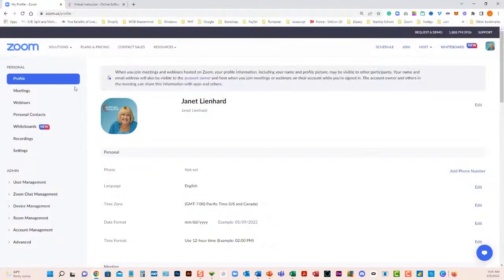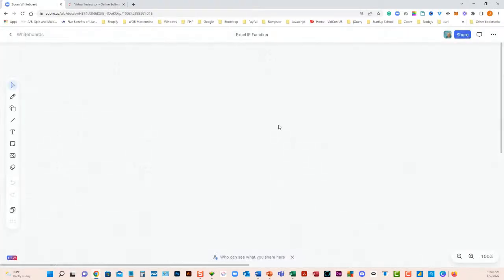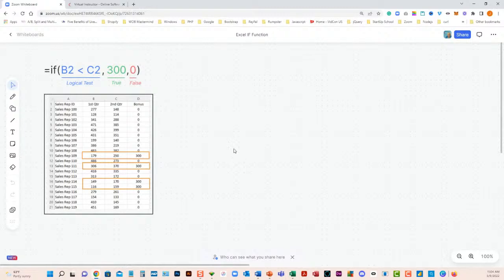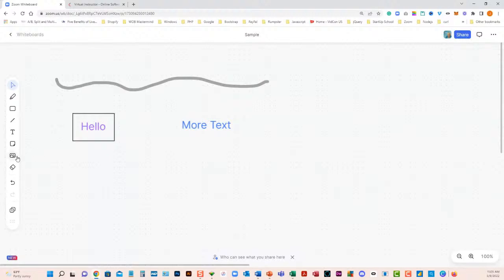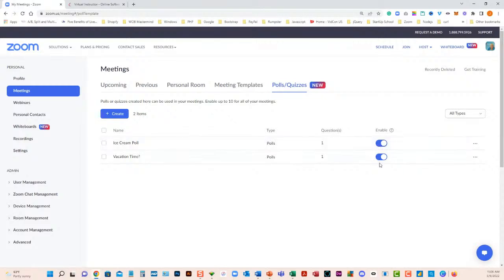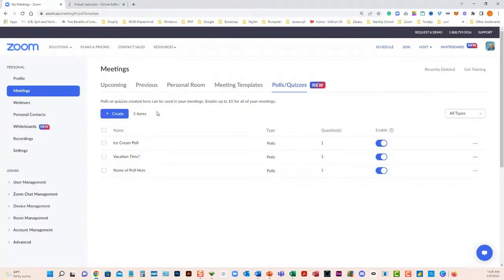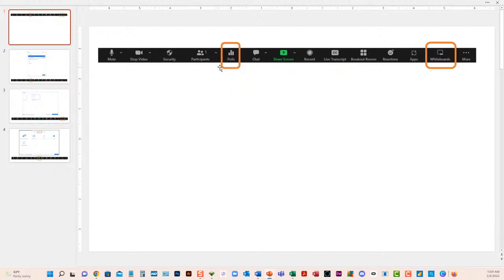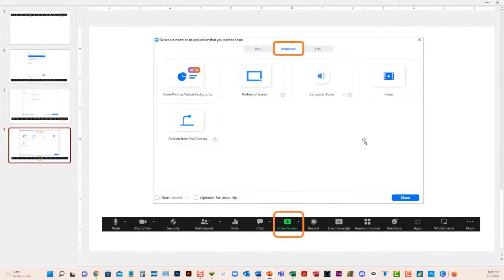Zoom's New Whiteboard & Quizzes Features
Join me today, Monday, May 9, 2022, at 11 am (pacific) as I demonstrate Zoom's new Whiteboard and Quizzes features. I'll show you how to set them up and give you a quick demonstration on how to use these features.